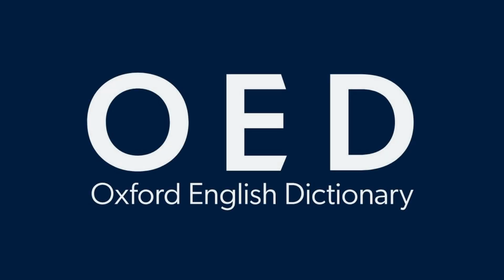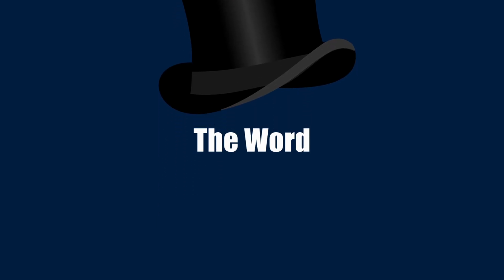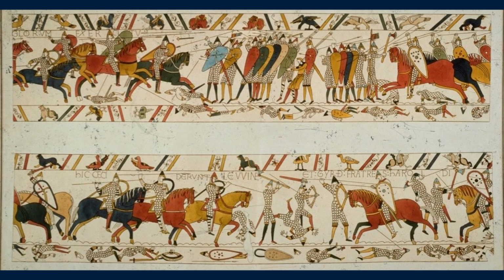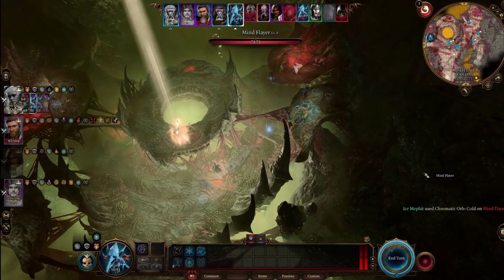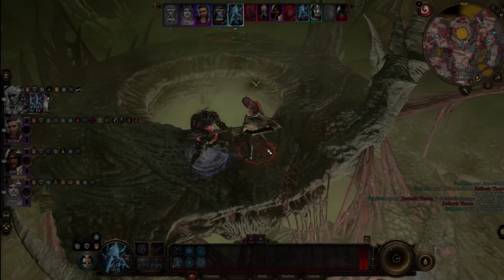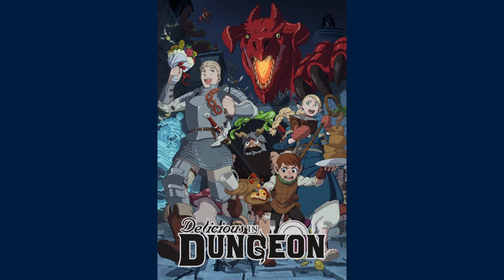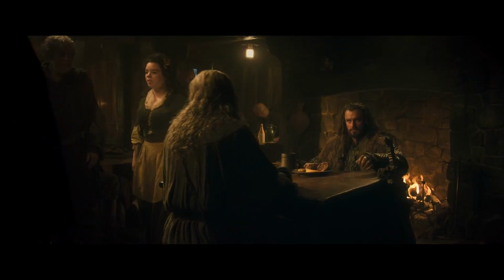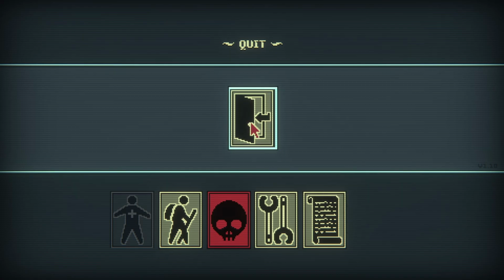Worldbuilding: A Keyword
5-min Video Essay done for my Senior Symposium over the Keyword Worldbuilding.

Credits:
Wolf, Mark J. P. Building Imaginary Worlds: The Theory and History of Subcreation. Routledge, 2012.
Juul, Jesper. Half-Real: Video Games between Real Rules and Fictional Worlds.
Tolkien, J. R. R. On Fairy-Stories. Expanded edition, edited by Verlyn Flieger and Douglas A. Anderson, HarperCollins, 2008.